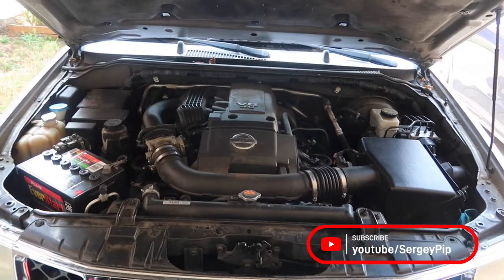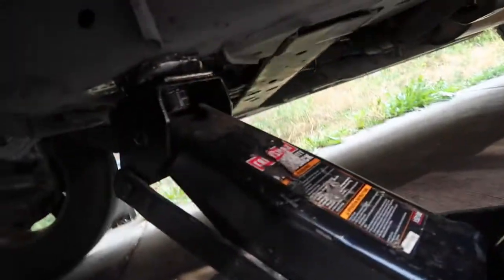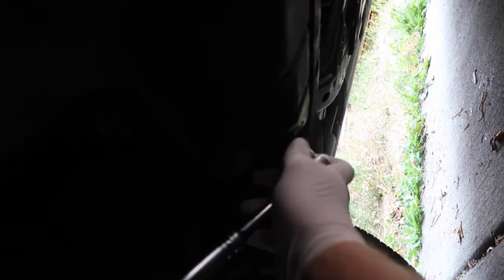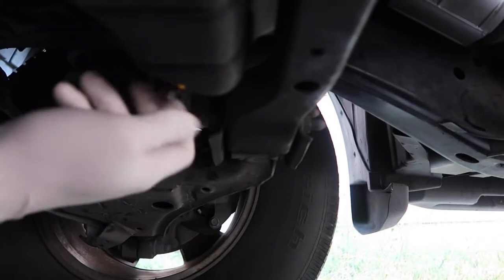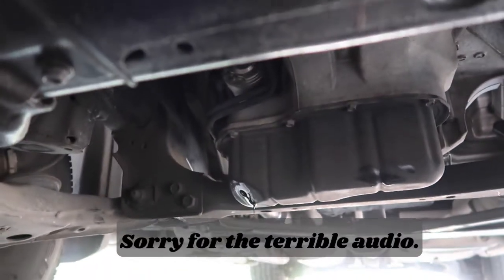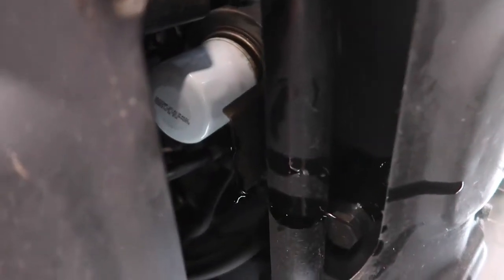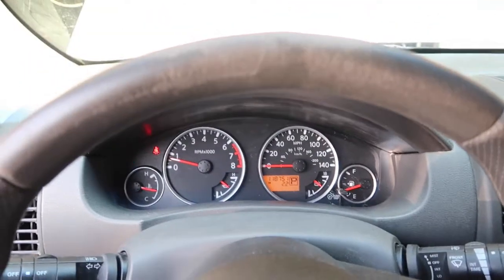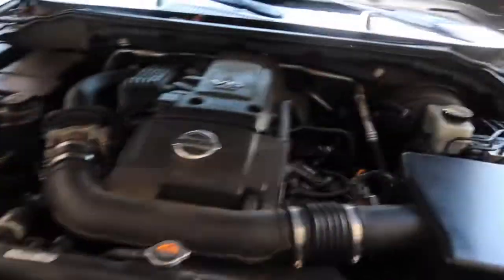HOW TO: Nissan V6 4.0 Oil change | Pathfinder | Frontier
In this video you will see how to change the engine oil on a Nissan V6 4.0 liter engine. This procedure should be similar to various years between the Pathfinder and Frontier. Also the Nissan Cargo VAN.